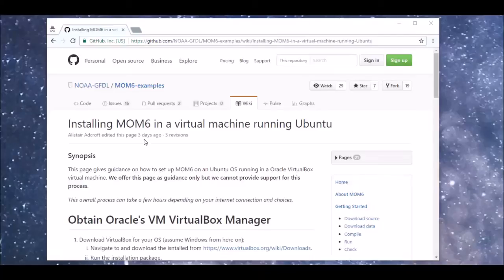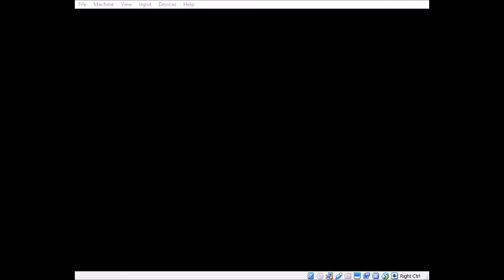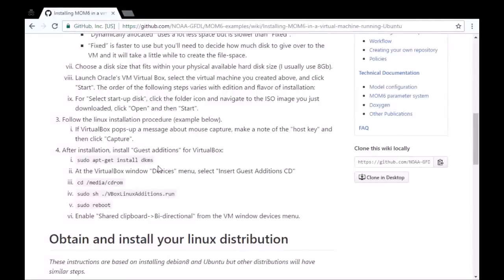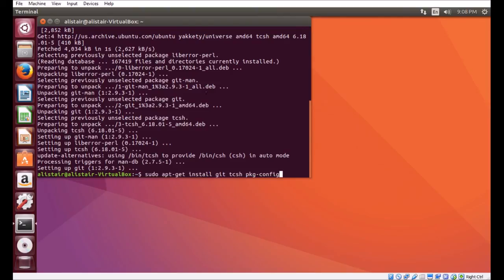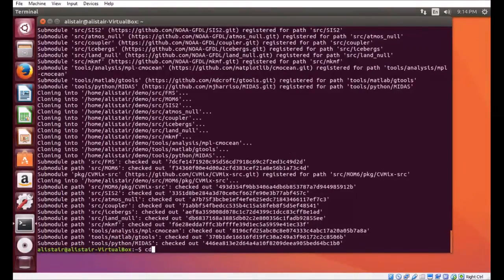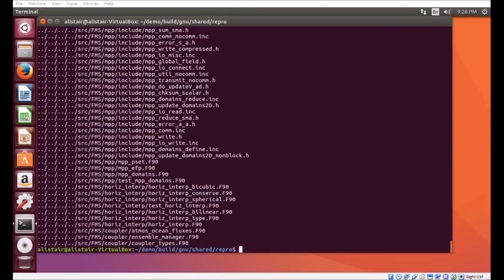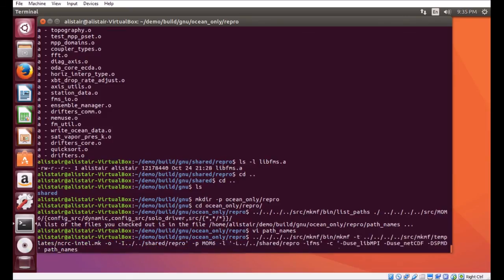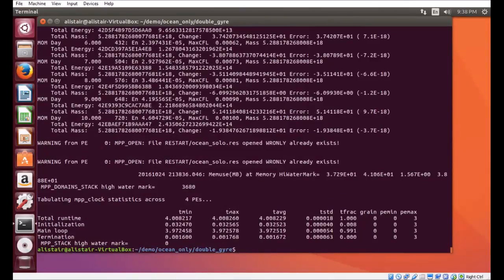MOM6 on Ubuntu in a VirtualBox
Creating a virtual Ubuntu machine using Oracle VirtualBox in order to run MOM6 on your desktop.